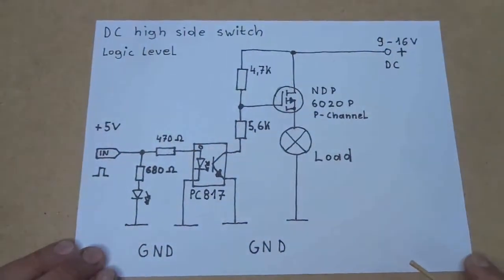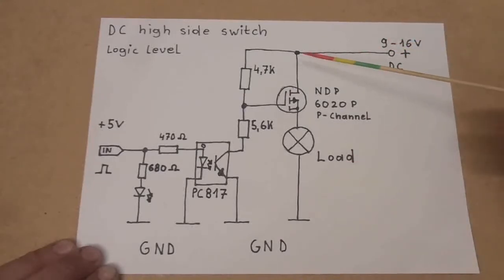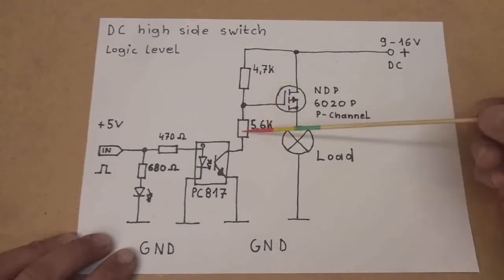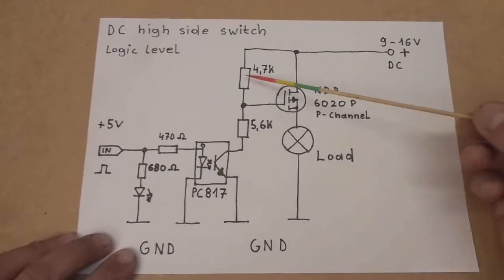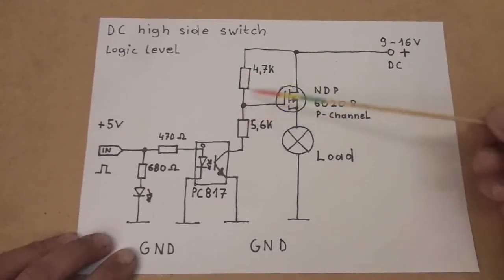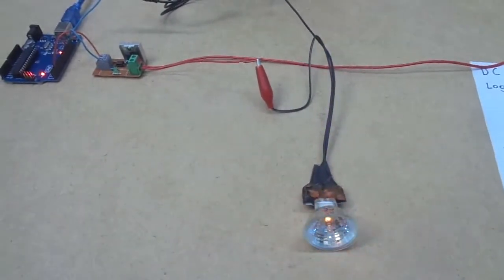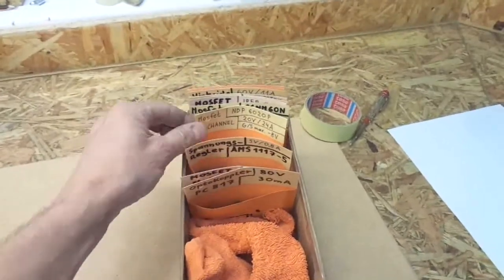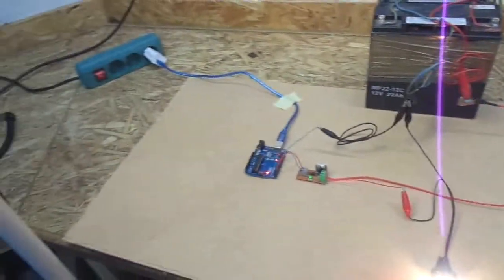DC high side switch (for Arduino)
Hi, Guys..
Here is how i usually do high side switching for vehicle and solar applications with Mosfet.
The circuit is therefor optimized for a 12 Volt Battery system.
(9 - 16 Volt).. and can handle up to 12 A.
The optocoppler ist not strictly needed for it to operate.
You could also use a small signal NPN Transistor instead.

Feel free, to tinker around with this circuit.  ;)